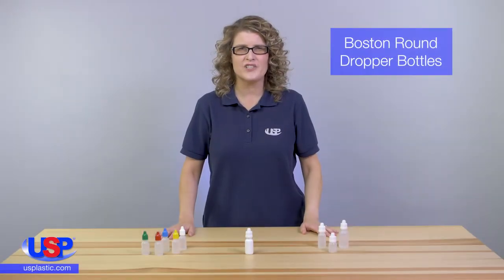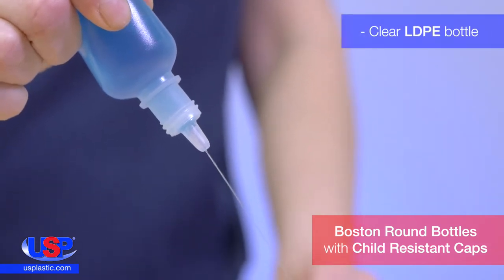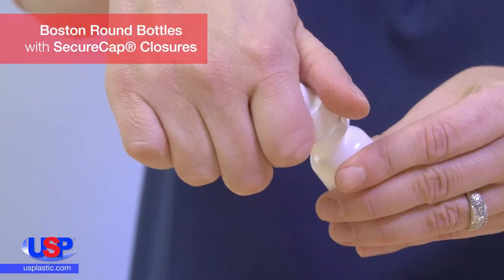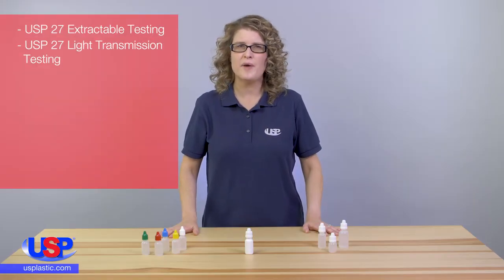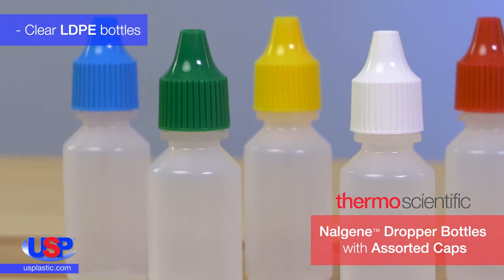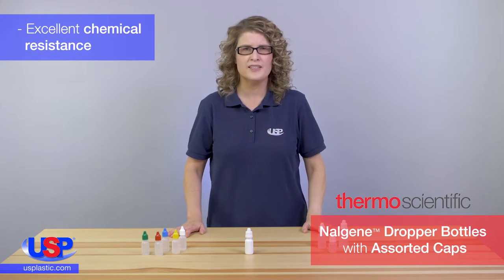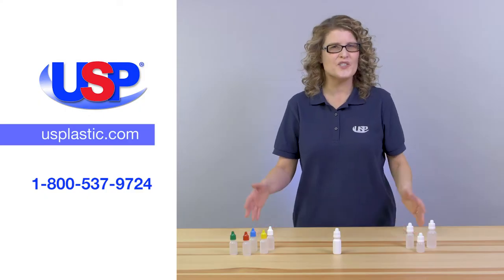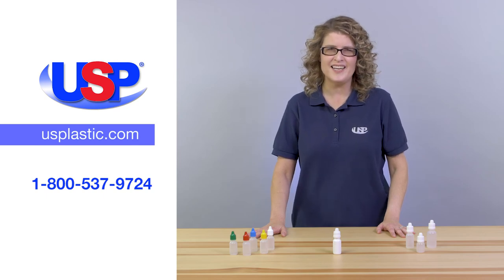DROPPER BOTTLES | U.S. Plastic Corporation®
These Dropper Bottles make dispensing easy and convenient. Click “Show More” for links and dropper details.

Boston Round Bottles with Child Resistant Dropper Caps:
► LDPE bottle
► Dropper tip for precise dispensing
► Maximum temperature: 140°F
► Child resistant cap & dropper tip included

Boston Round Bottles with SecureCap® Closure:
► LDPE bottle
► Polypropylene cap
► Meets CPSC standards for child resistance
► Includes bottle, dropper tip & cap

Thermo Scientific™ Nalgene™ LDPE Control Dispensing Bottles:
► LDPE bottle
► Delivers 40 µL drops
► Excellent chemical resistance
► Suitable for most biotech, diagnostic & pharmaceutical applications
► Dropper tip snaps into place for a secure fit
► Natural for viewing liquid level
► Assorted caps
► Sold in full case of 25 only